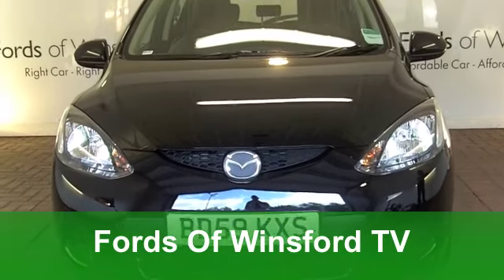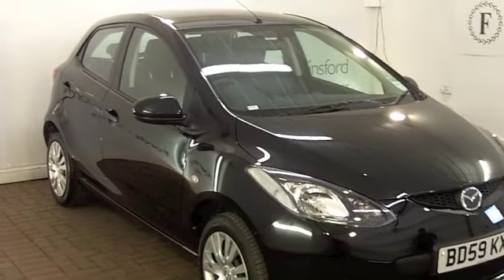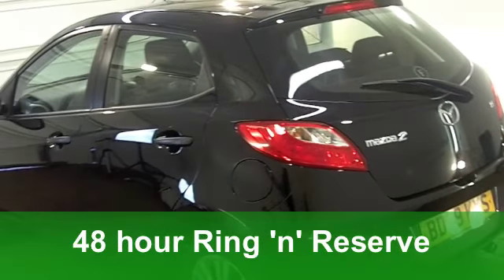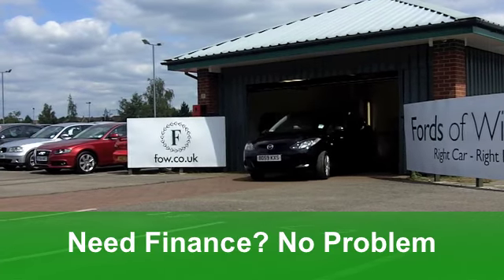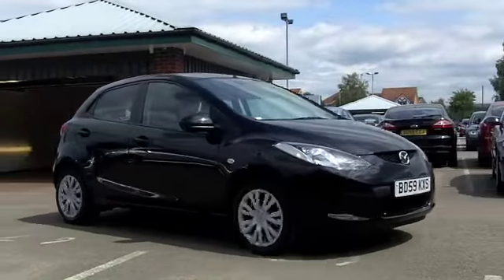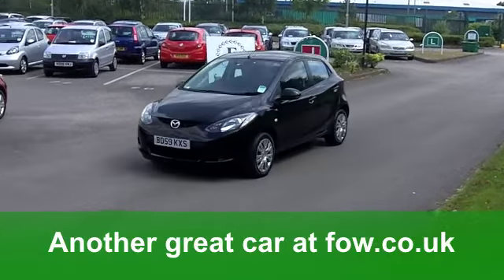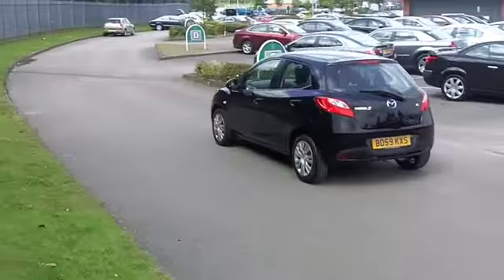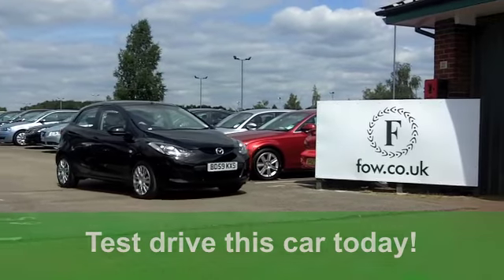USED MAZDA MAZDA2 HATCHBACK (2009) 1.3 TS 5DR - BD59KXS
MAZDA MAZDA2 HATCHBACK (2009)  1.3 TS 5DR

DETAILS:
First registered: 18/12/2009
Current mileage: 6,650
Registration: BD59KXS
Colour: BLACK

FEATURES:
full service history, front electric windows, remote central locking, cloth interior, twin airbags, air conditioning, pas, abs, steel wheels, solid paint, cd, parcel shelf present, hand book present